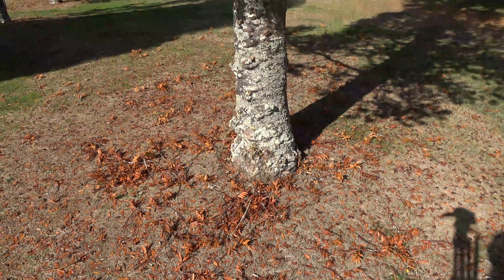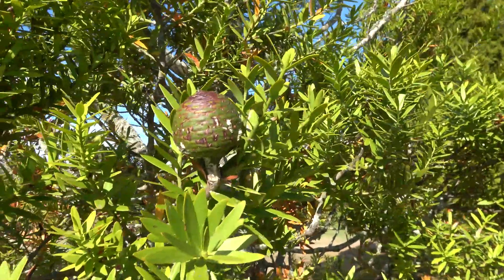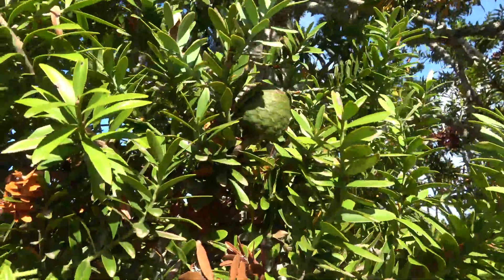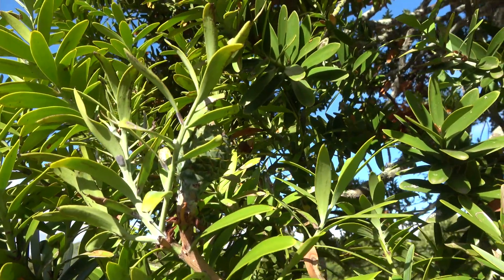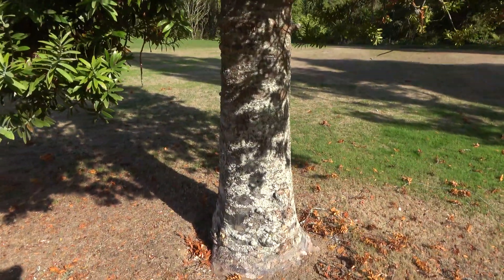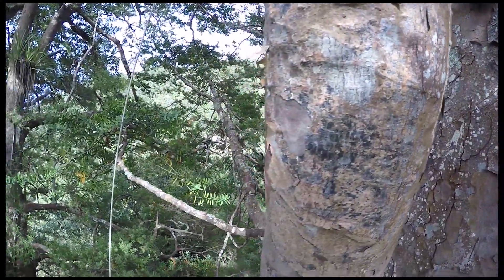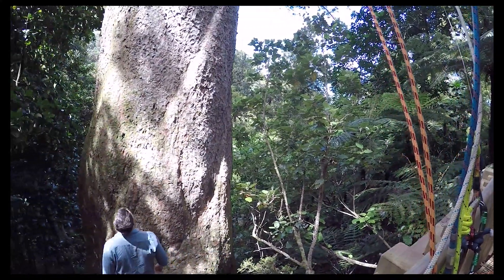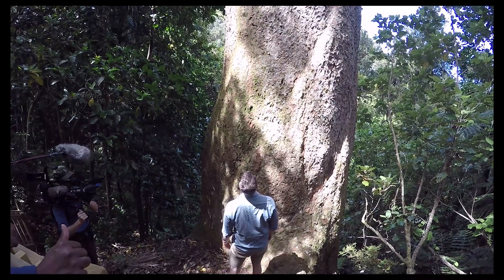New Zealand Kauri (Agathis australis) identification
Short video showing some of the ID features of the great NZ kauri.
Bonus footage from bbc and local doco filming.

Let me know what you think. I plan to create a few more of these for different tree species over the coming weeks.